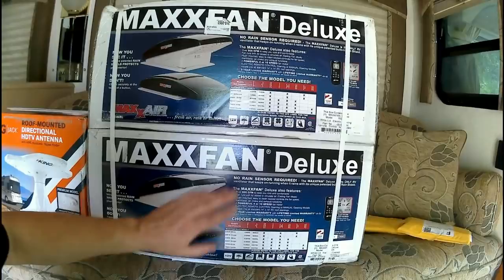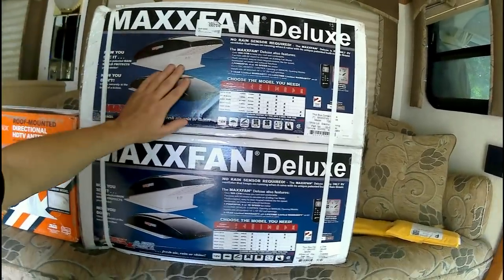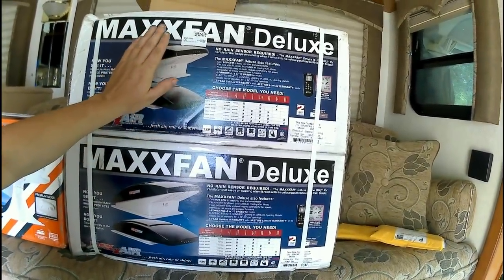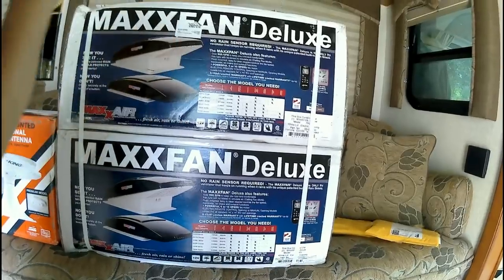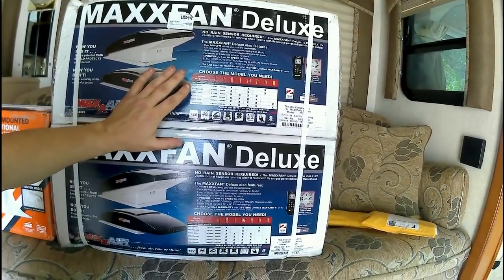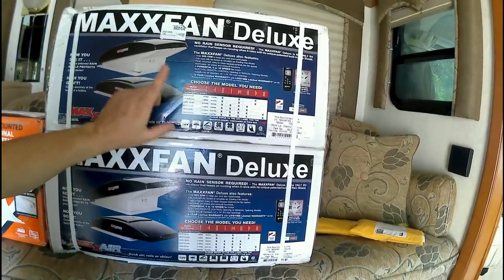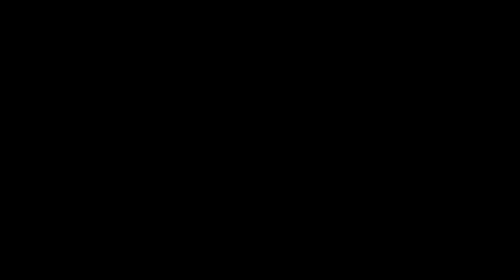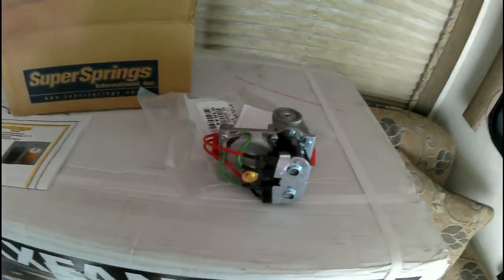2004 Dolphin Repair list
I have a 2004 National RV Dolphin that I have a list of repairs and upgrades.